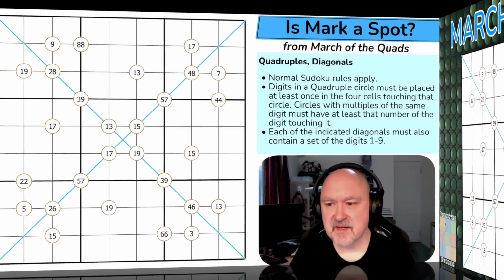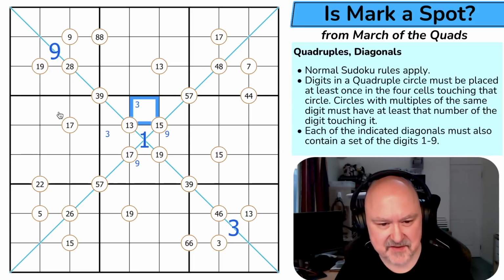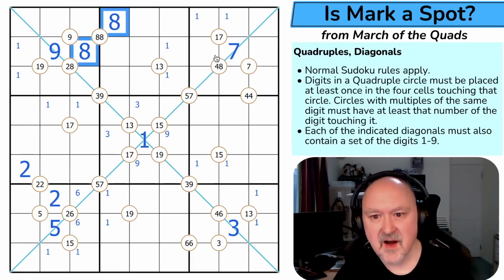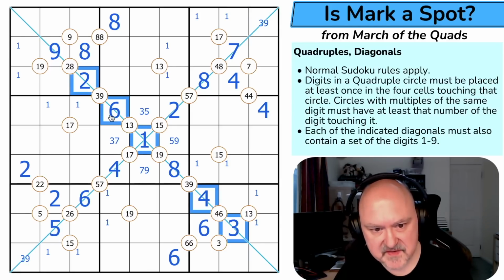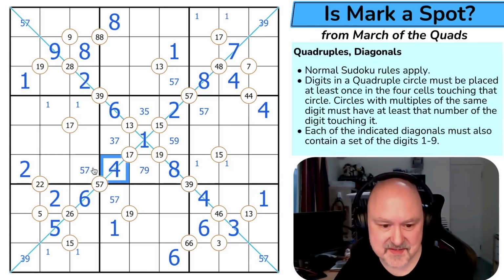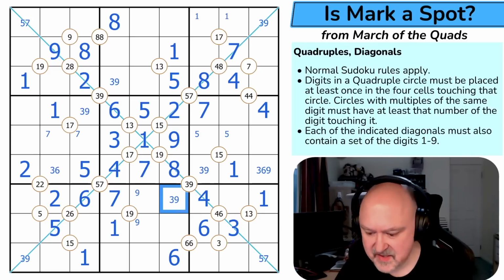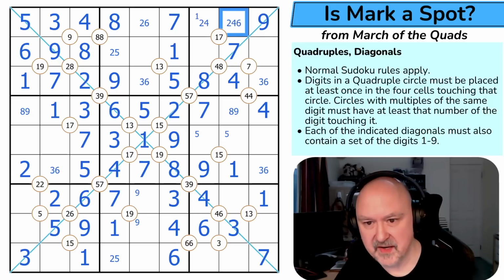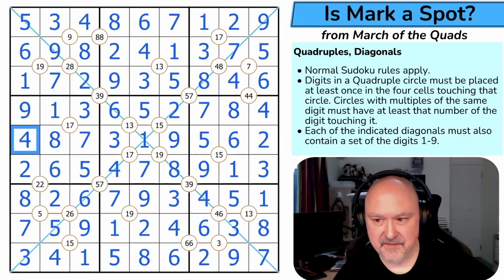March of the Quads: Is Mark a Spot?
BremSter solves "Is Mark a Spot?" from the March of the Quads Puzzle Pack.
A Sudoku using the Quadruples and Diagonals constraints.

The March of the Quads Puzzle Pack was made on Skunkworks in March 2022, and was a wonderful collaboration of many amazing puzzle creators.

You can download a copy of the pack for free from the following

📋 Puzzle Rules:
• Digits in a Quadruple circle must be placed at least once in the four cells touching that circle. Circles with multiples of the same digit must have at least that number of the digit touching it.
• Each of the indicated diagonals must also contain a set of the digits 1-9.